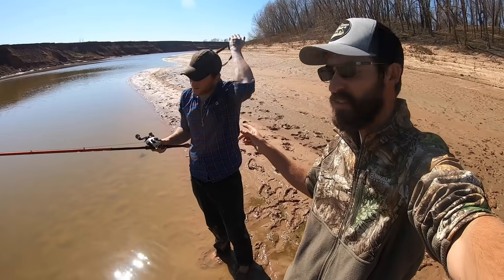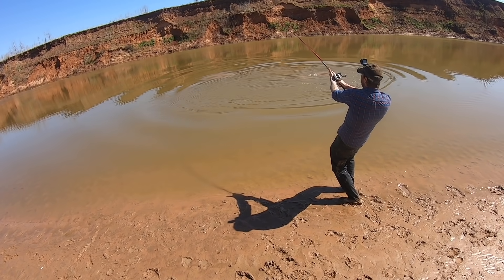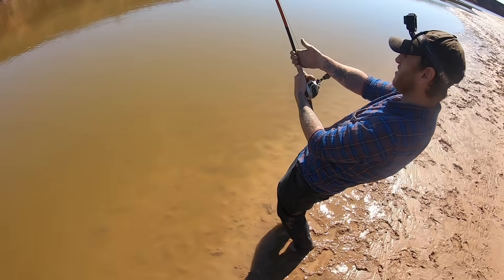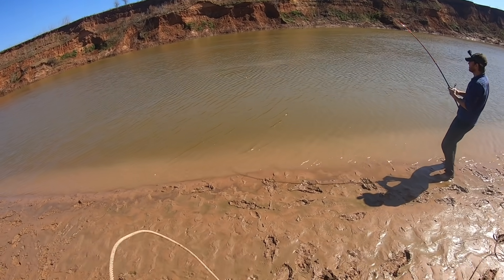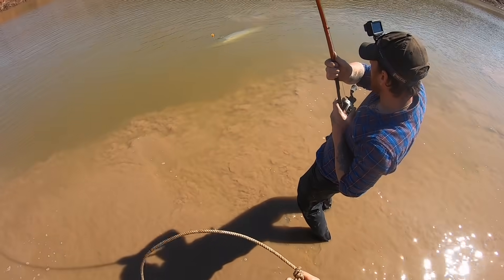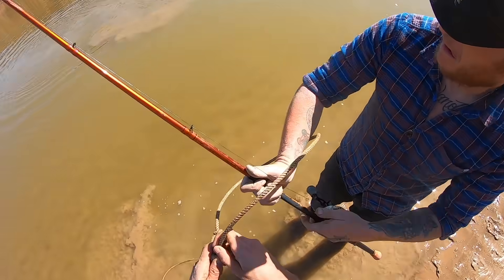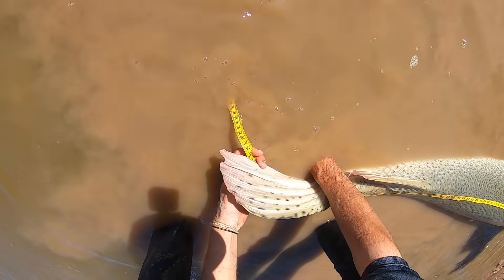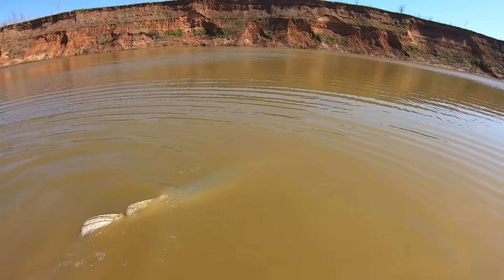The BIGGEST FISH in the RIVER!! (Bigger than we are)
In this video, Henry of Catching Dinosaurs and I are fishing a remote stretch of river in central Texas.

We end up having a fish take our bait, and neither of us have cameras rolling. The fish comes up to surface and both me and Henry realize that the fish on the end of our line is well over 200 lbs. I sprint back to the boat to grab our cameras, and we decided to capture these insane moments of one of the biggest fish we have ever seen.

This fish was caught on a KASTKING MAG SWIMBAIT ROD, AND A KASTKING KAPSTAN 300 REEL!

CHECK OUT HENRY GUIDE SERVICE ON FB, IT IS CALLED CATCHING DINOSAURS GUIDE SERVICE. HE CAN PUT YOU ON A FISH LIKE THIS!